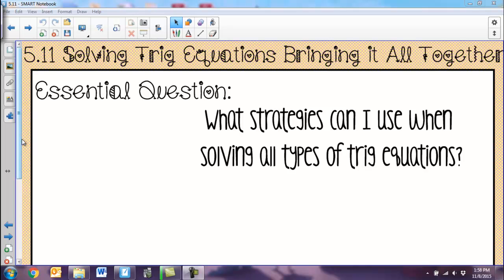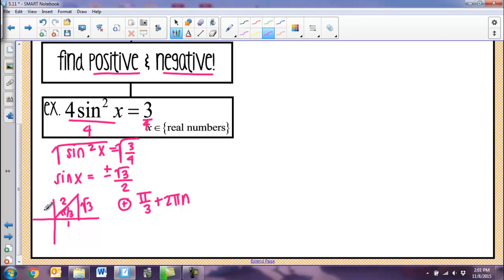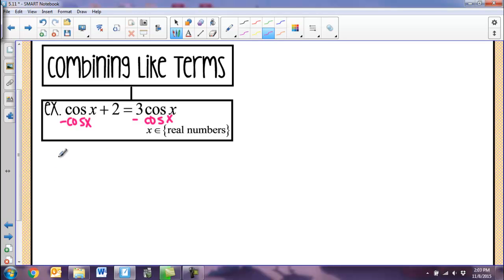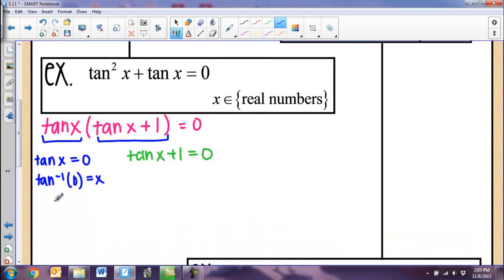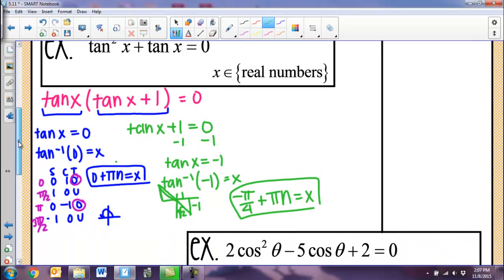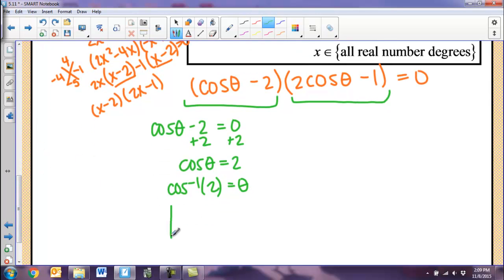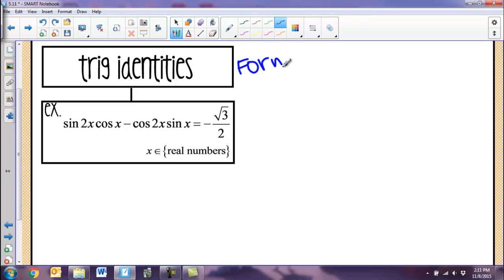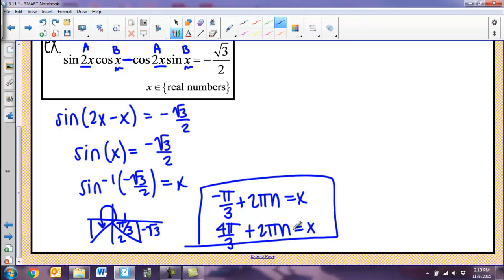5.5 Solving Trig Equations